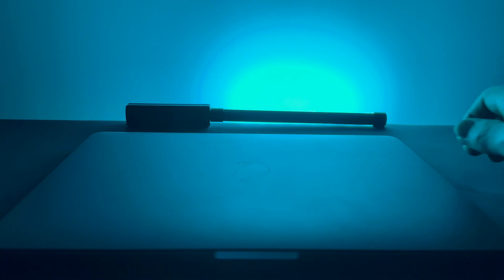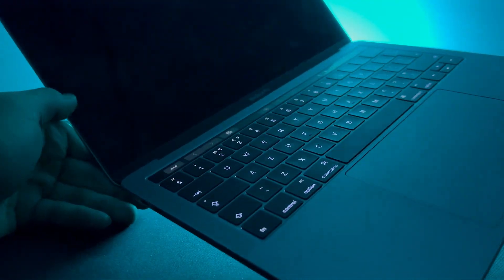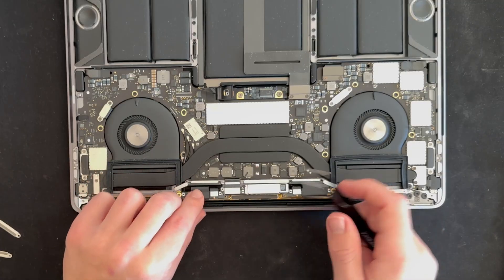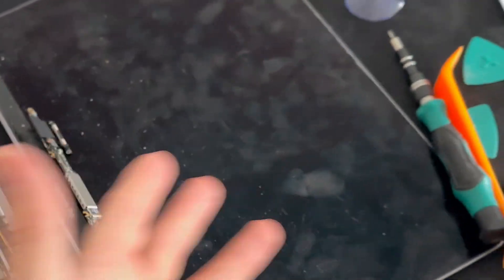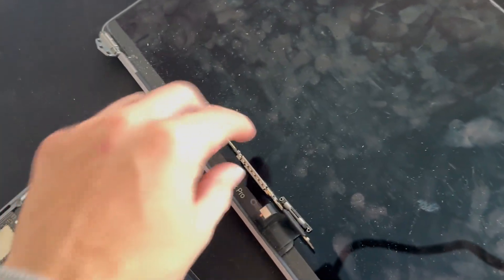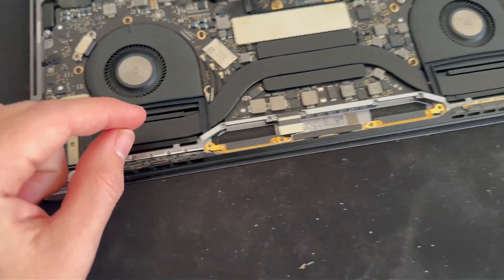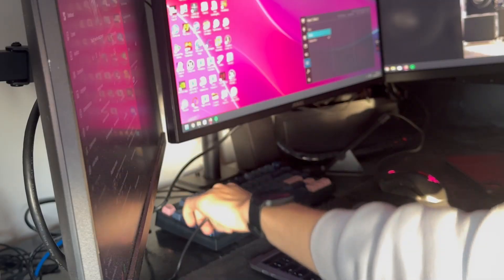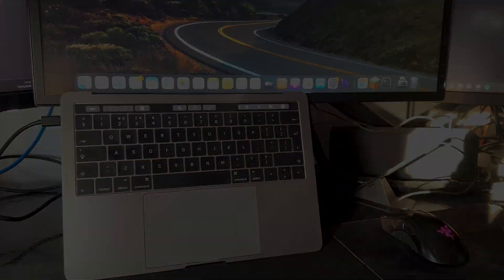I Built the Mac Apple Refuses to Make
In this video, I take a 2016 MacBook Pro with a dead display and "decapitate" it to create a Headless MacBook (Slabtop).

Instead of paying essentially the cost of the same used macbook for a screen repair, I removed it entirely. Now I have a quad-core Intel i7, 16GB RAM machine that runs silently and costs £0.

Tools Used:
• Yinsan Precision Screwdriver Set